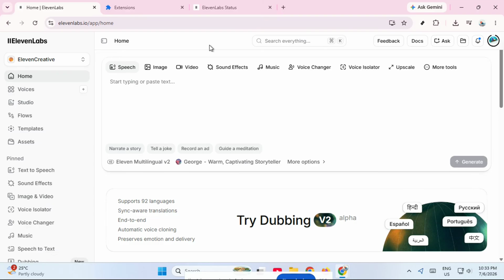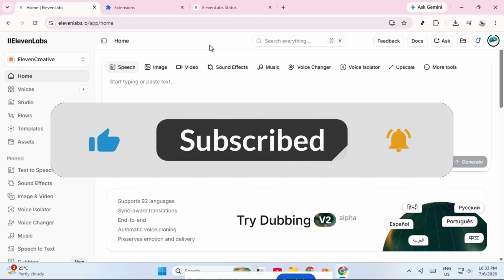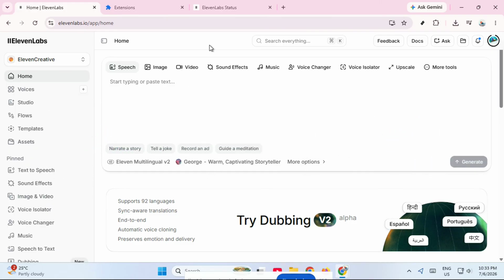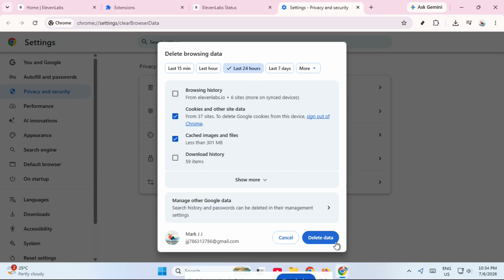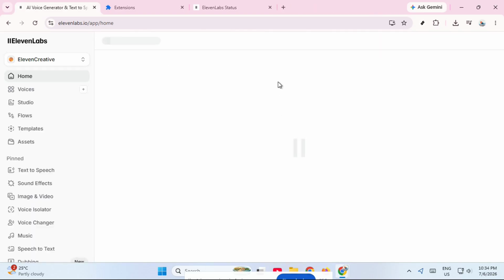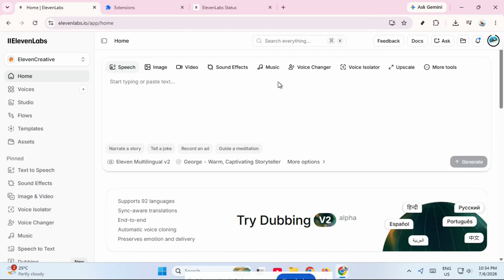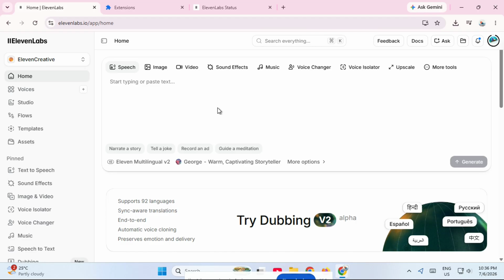Fix ElevenLabs Login Problem (Quick Troubleshooting Guide)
Learn how to fix the ElevenLabs login problem with simple steps like disabling VPNs, clearing cookies and site data, and using an incognito tab to bypass browser conflicts.

🕚Timestamps:
0:00 Intro
0:22 Disable VPNs
0:55 Clear Cookies And Site Data
1:32 Try An Incognito Tab
2:08 Test Another Browser Or Network
2:39 Final Tips And Outro

✍️What You'll Learn In This Video:
• How To Disable VPNs That Block ElevenLabs Login
• How To Clear ElevenLabs Cookies And Site Data
• How To Use Incognito Mode To Fix Login Issues
• How To Identify Browser Extension Conflicts
• How To Test Another Browser For ElevenLabs Access

💡Pro Tips:
• Turn off both app-based and browser-based VPNs before retrying login
• Clear only ElevenLabs site data first to avoid losing other saved sessions
• If incognito works, disable extensions one by one to find the conflict
• Update your browser if the login page keeps failing to load
• Try a different network if your current connection is restricted

🌐 Access ElevenLabs Here:
  elevenlabs.io